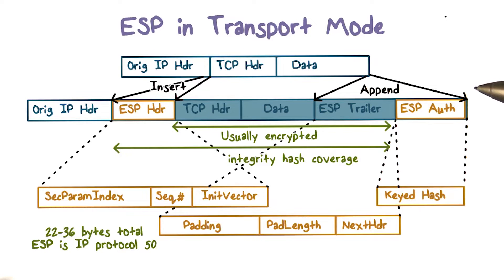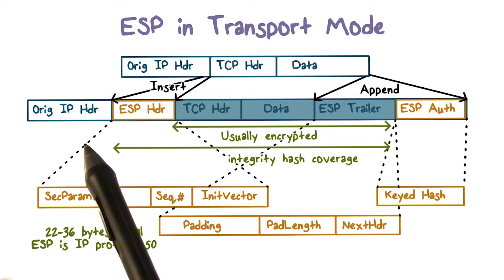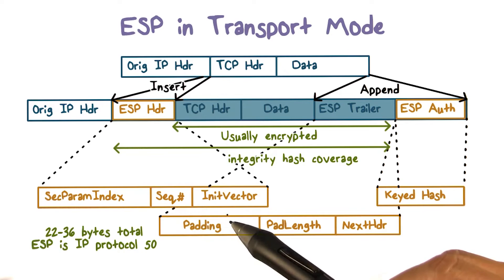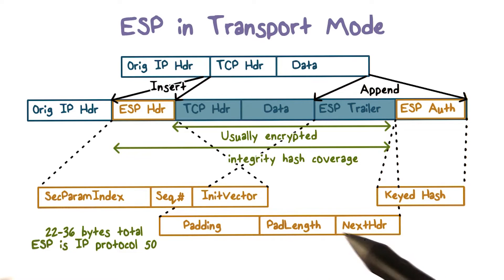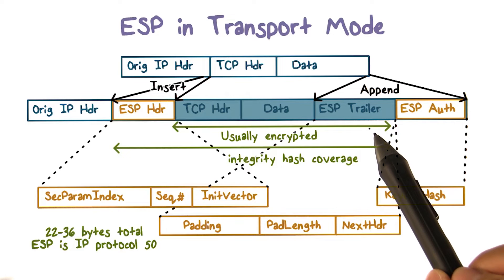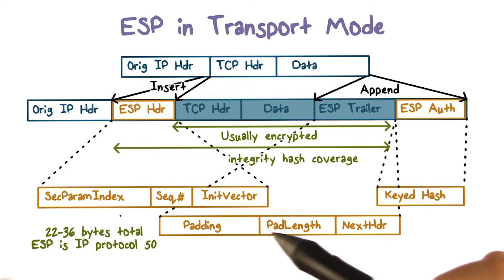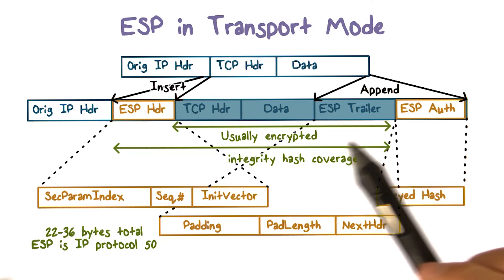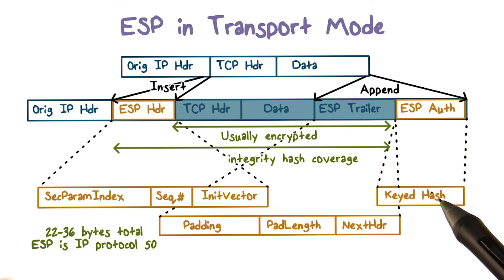ESP in Transport Mode